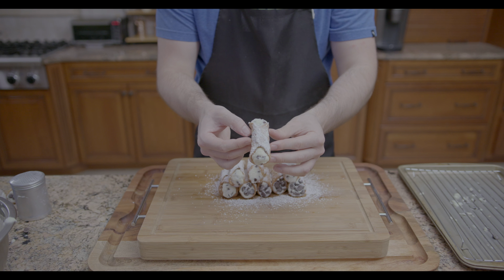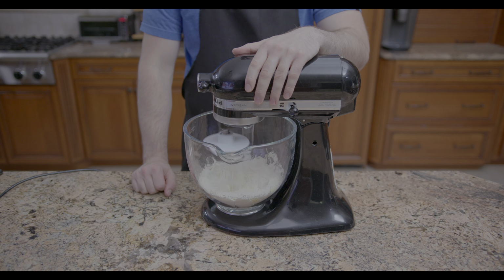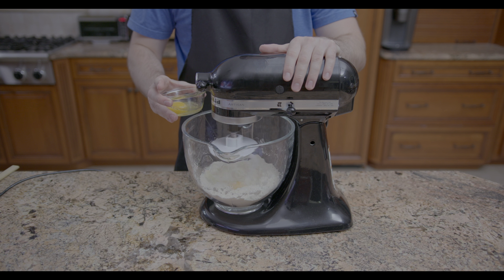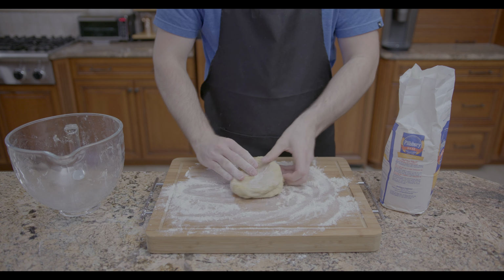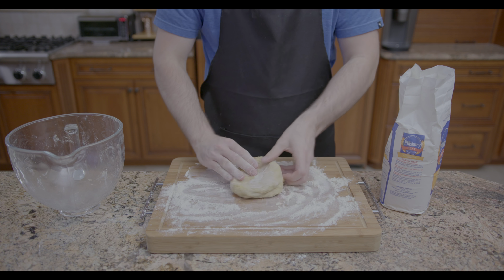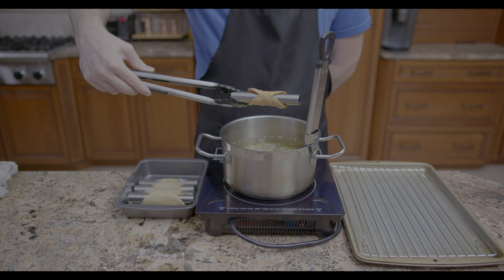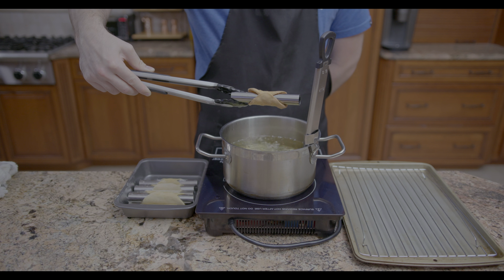Cannolis Recipe | 4K HDR (High-Dynamic Range)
Cannolis in 4K HDR (high dynamic range).

NOTE:
For best results and to view the content properly, watch on an HDR-capable display.